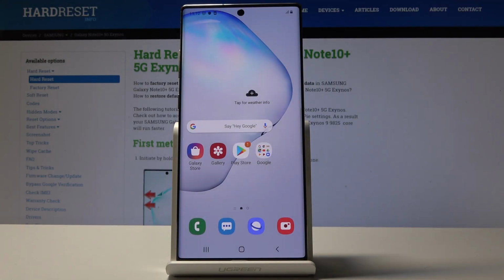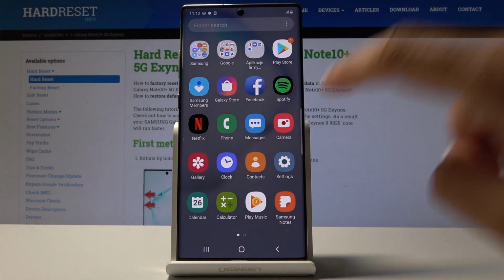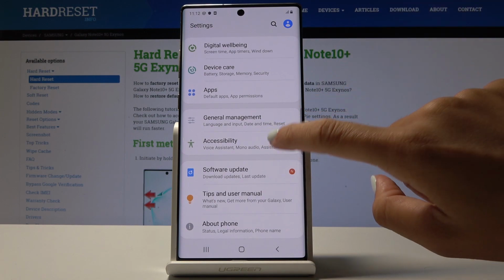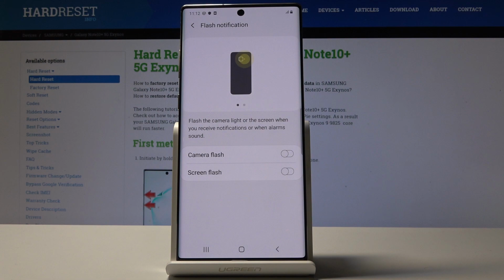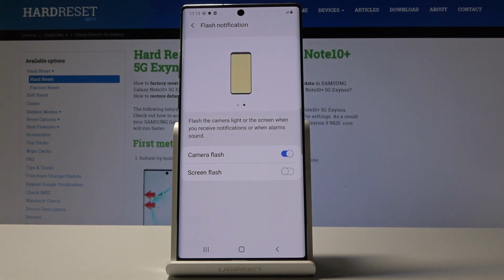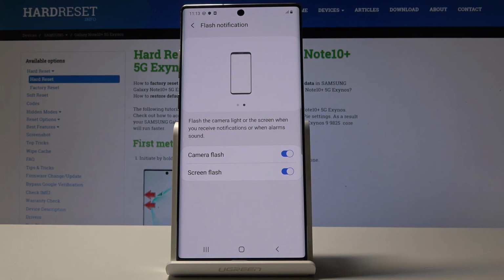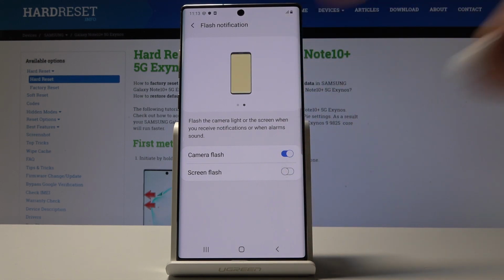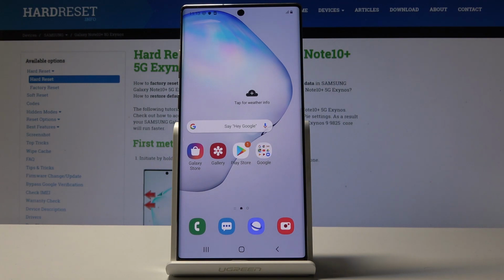How to Enable Led Notifications in SAMSUNG Galaxy Note 10+ - Activate Led Notifications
Learn more about Samsung Galaxy Note 10+:
If you want to use the Led Notifications while someone calling you or texting you should follow the instruction above and simply make your life easier by activating this useful function. You won’t miss any call, alert or message anymore when you enable the Led Notification.

How to activate LED Notifications in Samsung Galaxy Note 10+? How to enable LED Notifications in Samsung Galaxy Note 10+? How to use
LED Notifications in Samsung Galaxy Note 10+? How to activate Flash Notifications in Samsung Galaxy Note 10+? How to turn on Flash Notifications in Samsung Galaxy Note 10+?